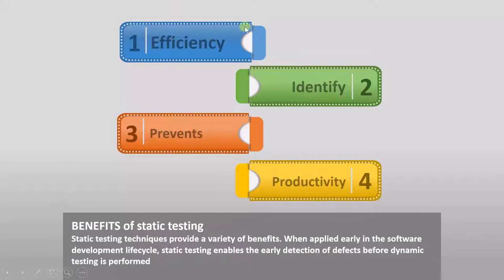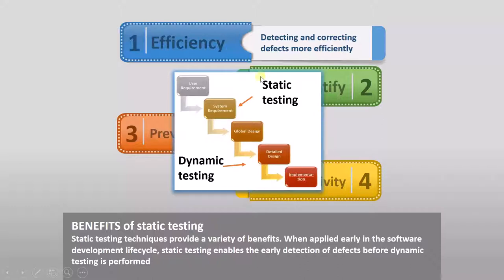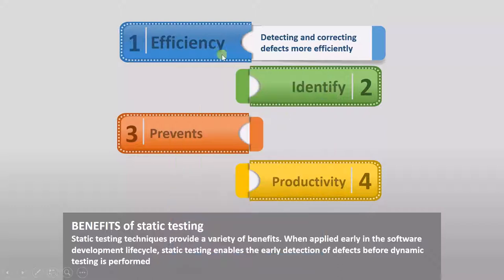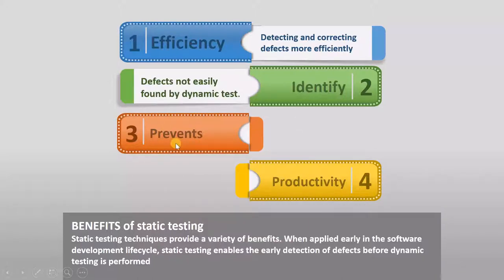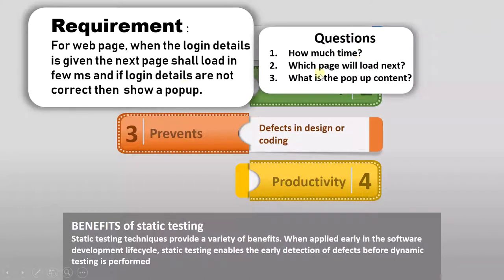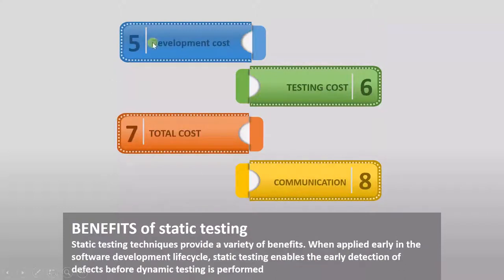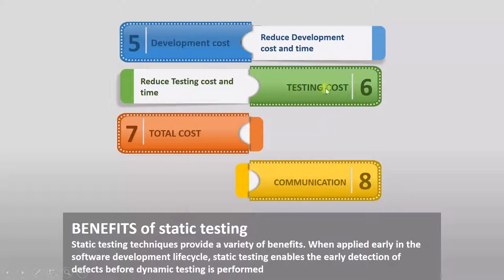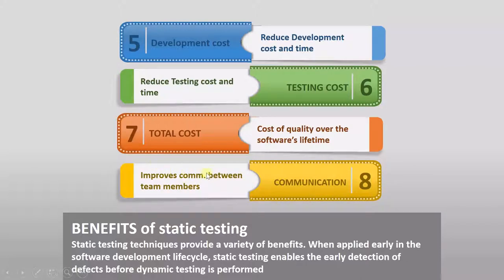ISTQB - 3 Benefits of Static Testing ISTQB Foundation level training